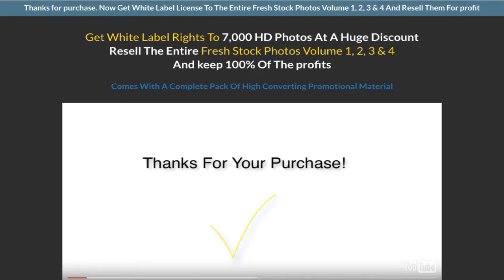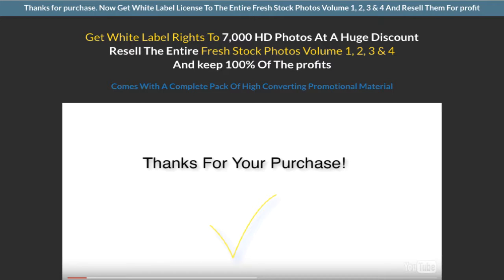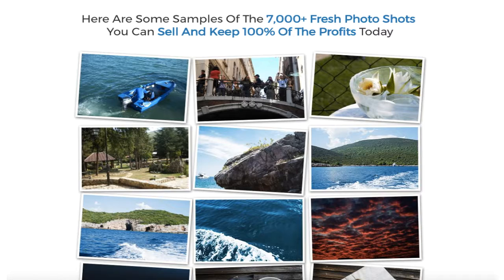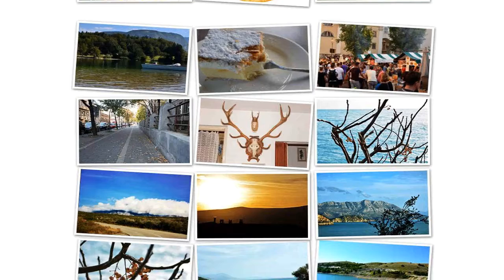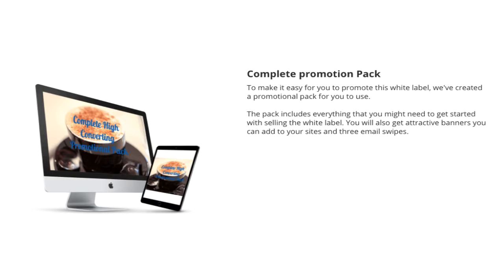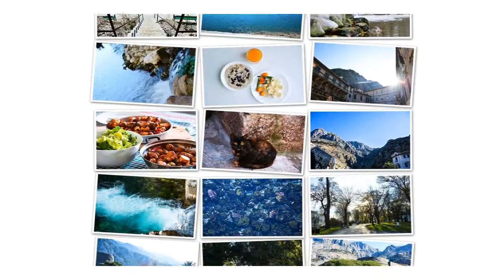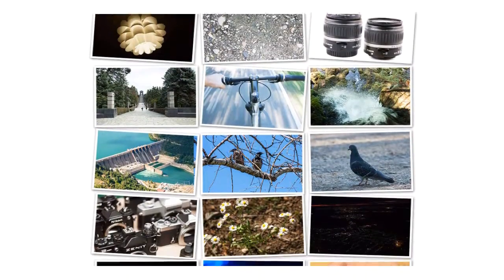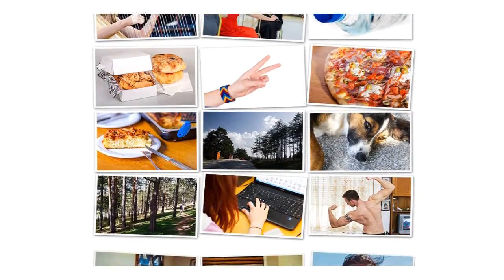fresh stock photos vol 4 2